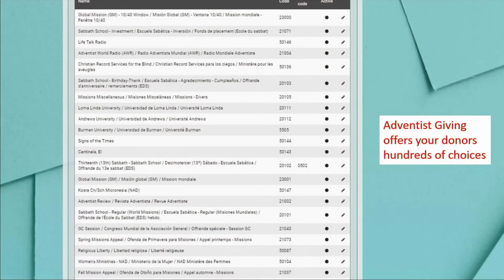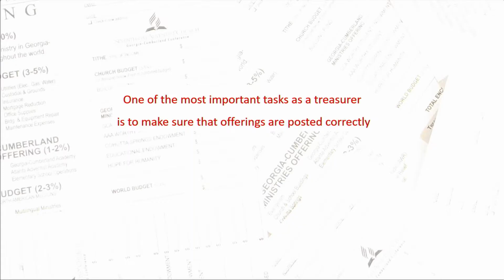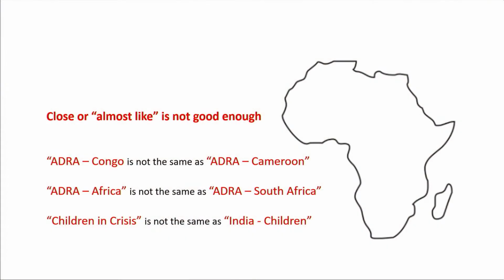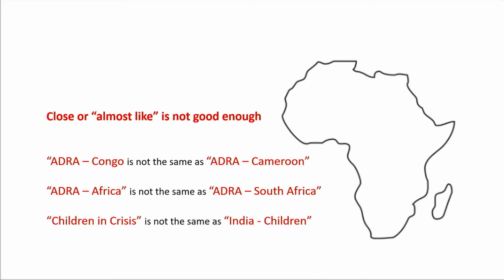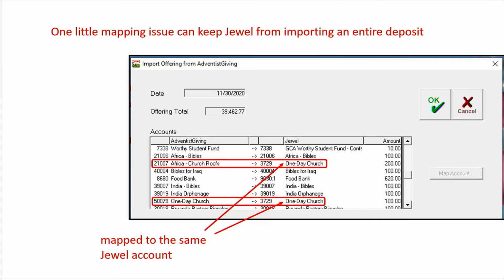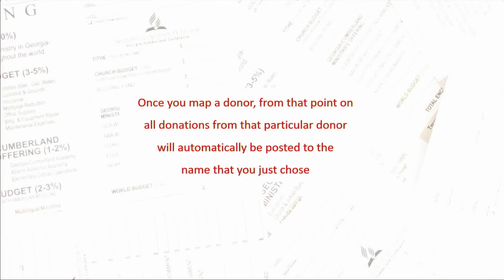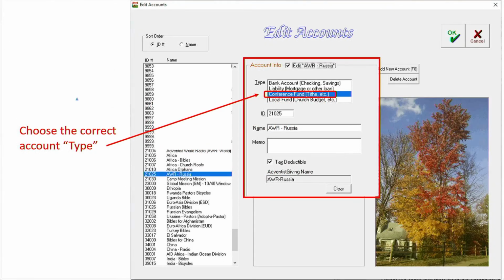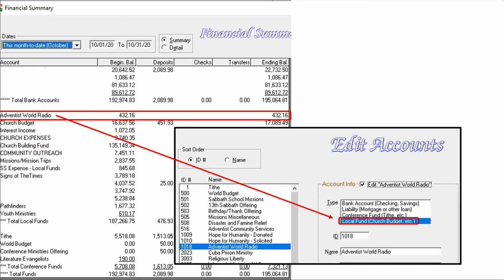Treasurer Training - 7.8 - Adventist Giving - Meticulous Mapping is Mandatory